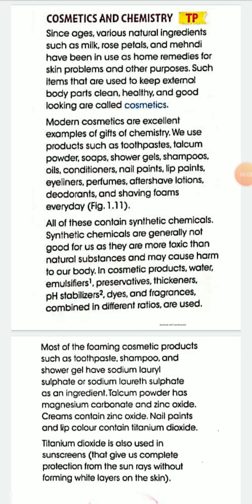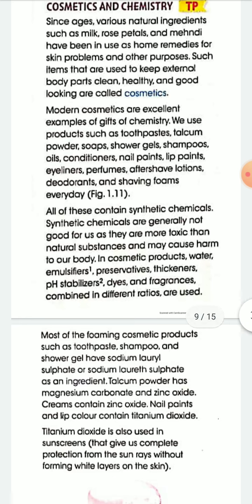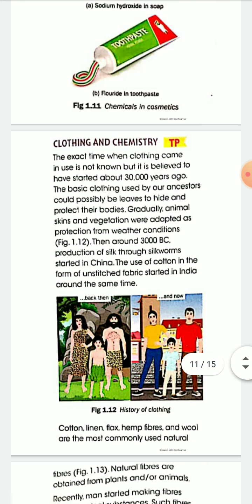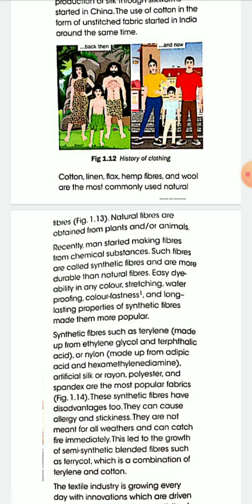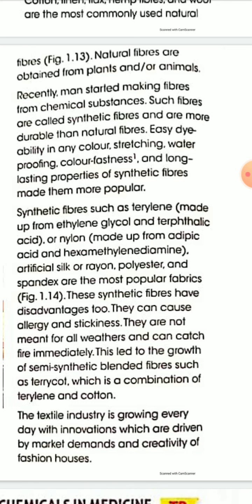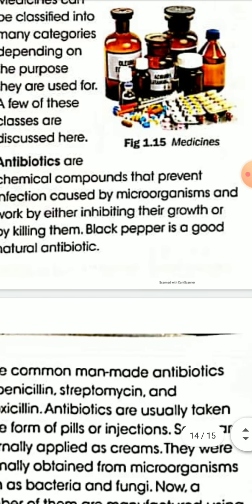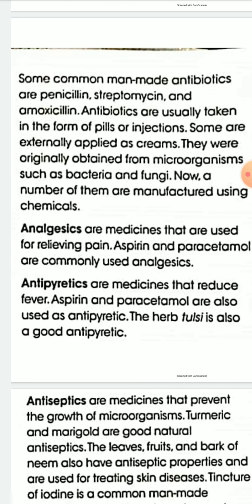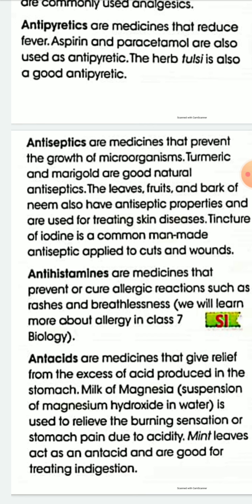Icse class 6 chemistry chapter 2.part3